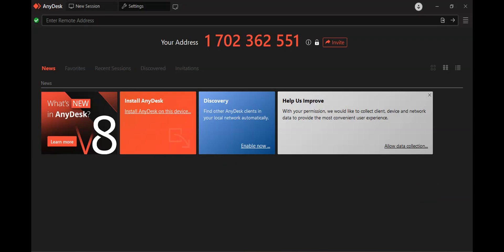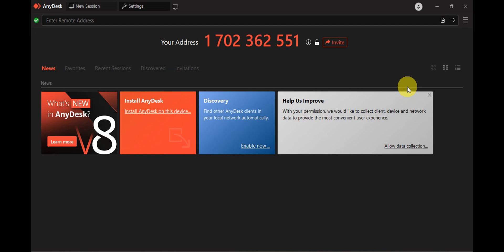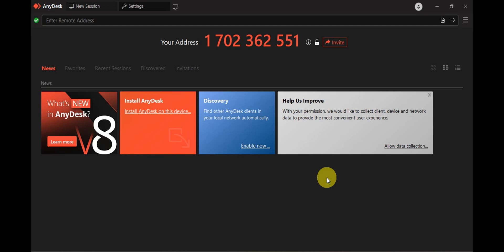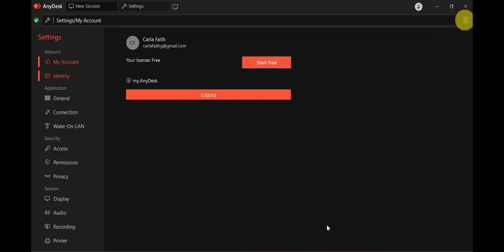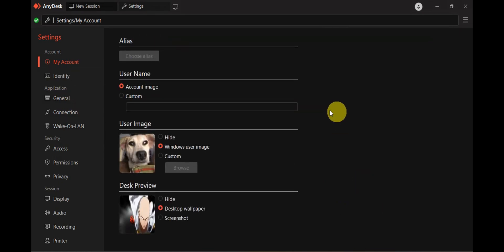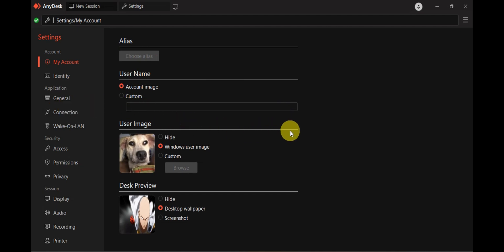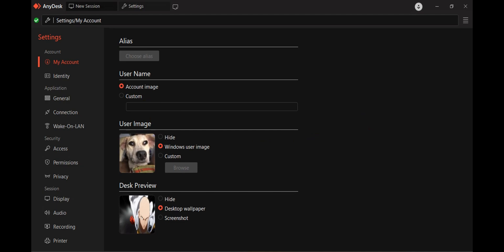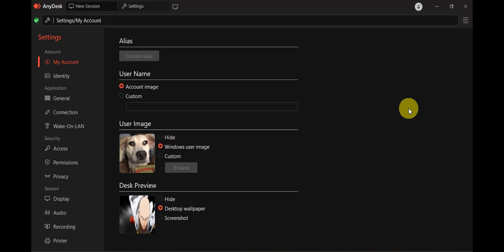How to Change Anydesk ID in Laptop (Best Method)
In this video, I'm going to show you the best way to change your Anydesk ID in laptop. This is a quick and easy process that will help you keep your information private and secure.

If you ever forget your Anydesk ID or password, this tutorial will guide you through the process of changing it. With this method, you'll stay safe and secure while using Anydesk!